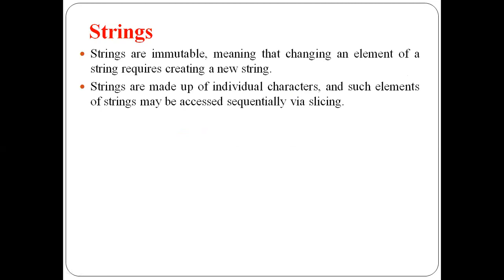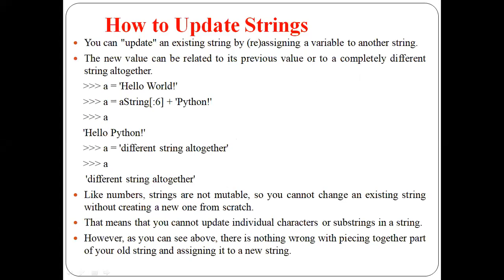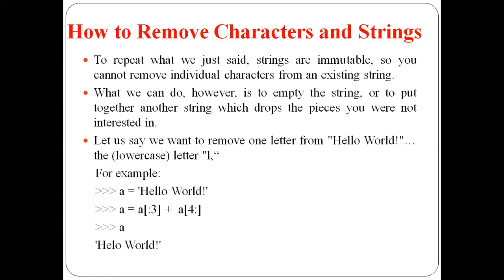Python Strings Part 2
In this video the part of python strings has covered